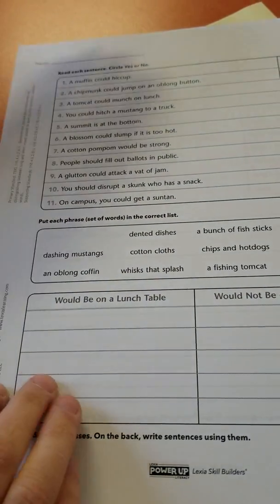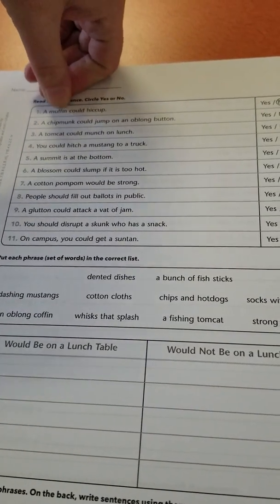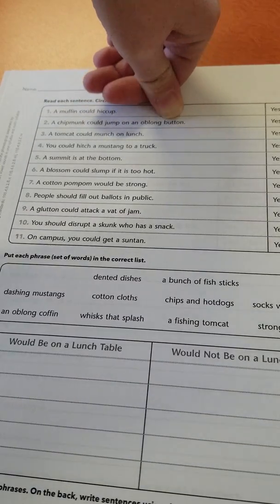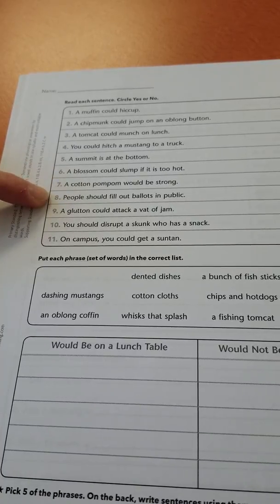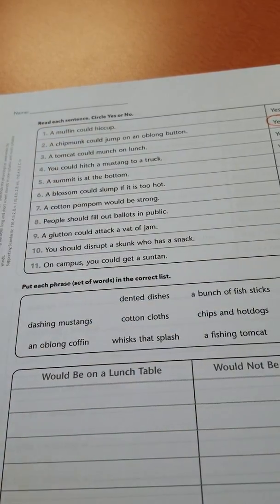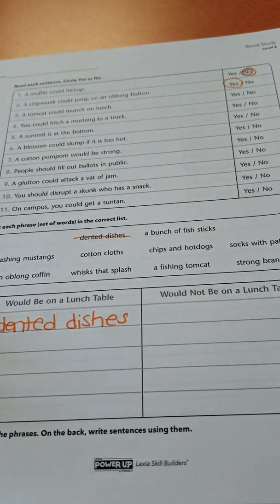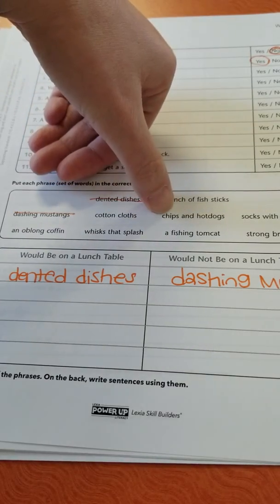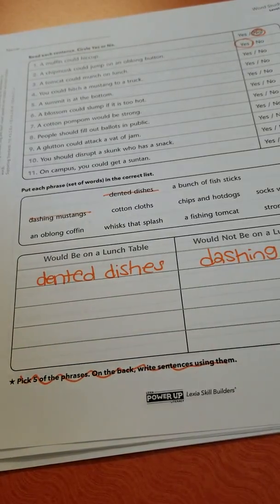Word Work Word Study Level 2 - Page 4